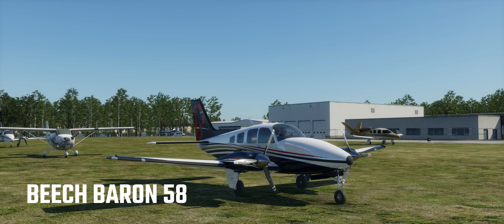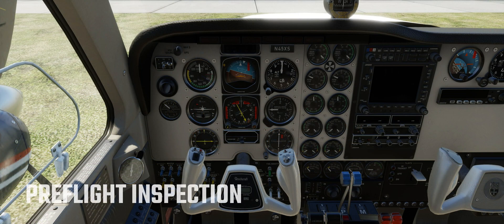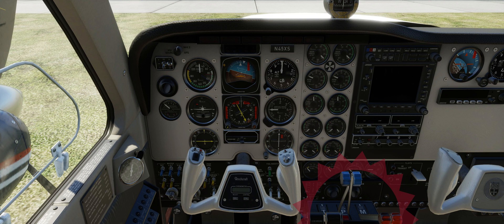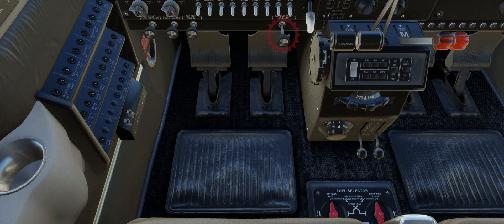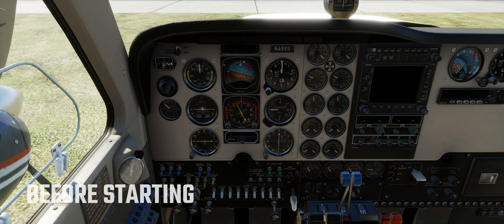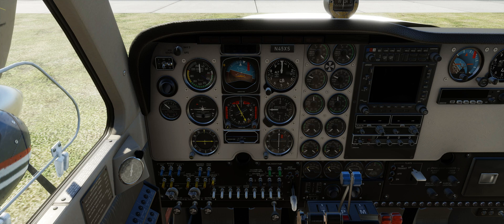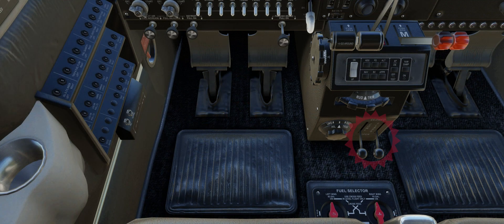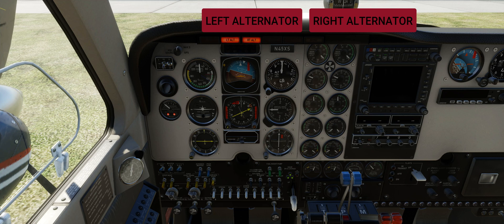Cold start the Beechcraft Baron 58 in X-Plane 12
The Beechcraft Baron 58 is an all metal, low wing, twin engine aircraft with retractable tricycle landing gear. The Baron is powered by two Continental IO-520-C six cylinder, horizontally opposed, fuel injected engines, rated at 285 horsepower at 2700 rpm.

00:00 Introduction
00:22 Preflight Inspection
01:51 Before Starting
07:09 Starting
13:16 After Starting & Taxi